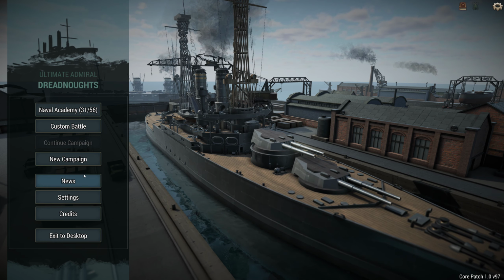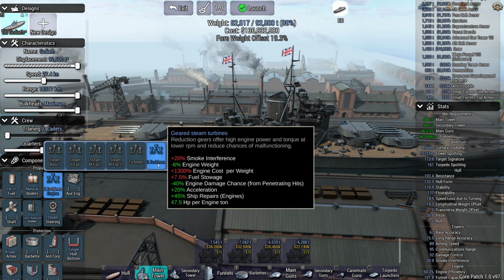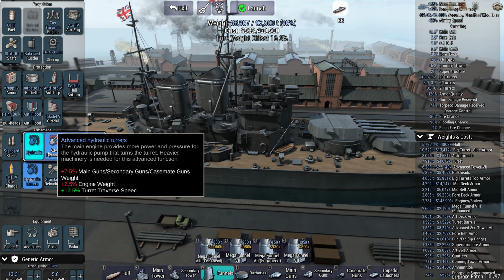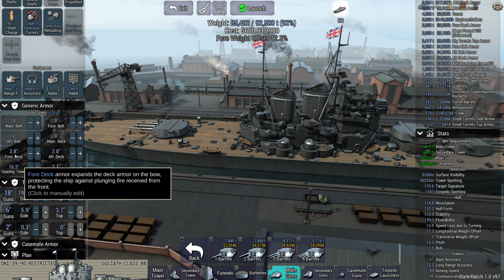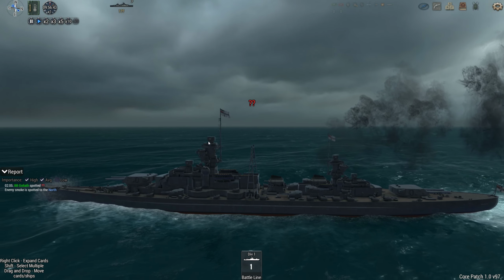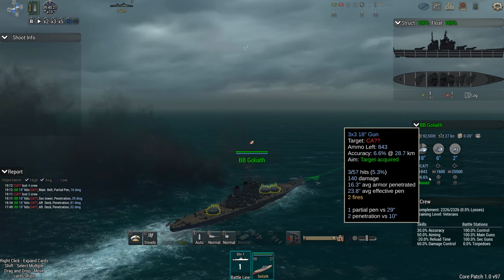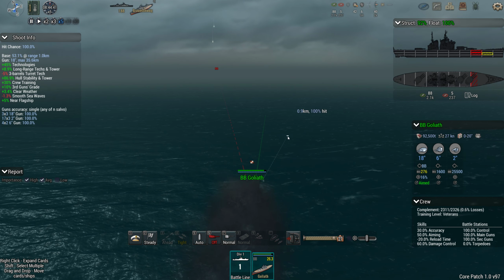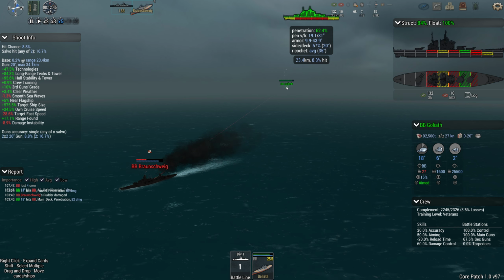How to Play Ultimate Admiral Dreadnoughts - A Complete Beginners' Guide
The game is finally on Steam! So this video takes a look at how to play the game right from the very basics, how to build and fight with your ships!

Captain of the 1st Company: Treefrog
Veteran Sergeants: 1stplaceonion, Jackychan97
Sergeant: Alerik Rahl, Twitchyknees